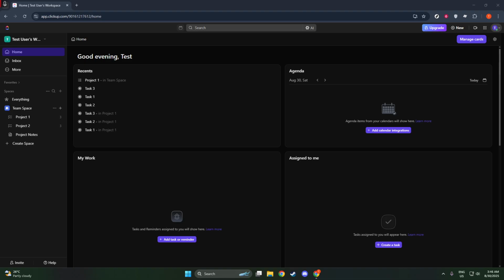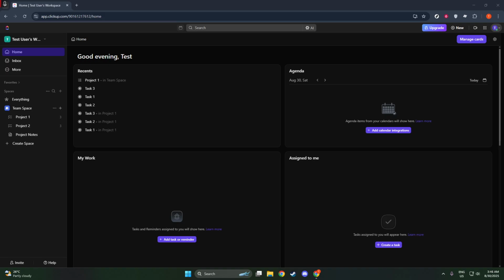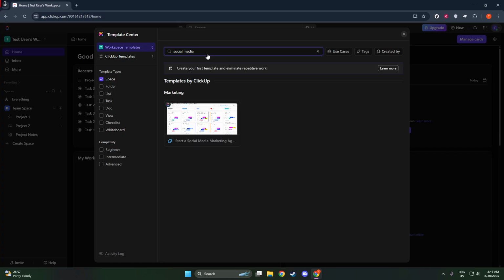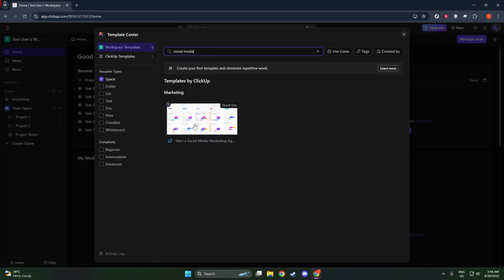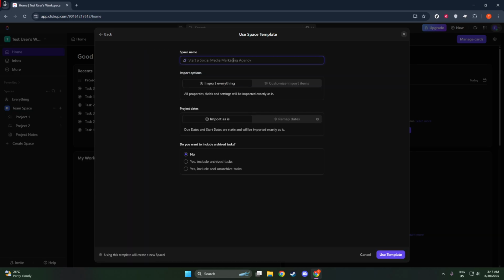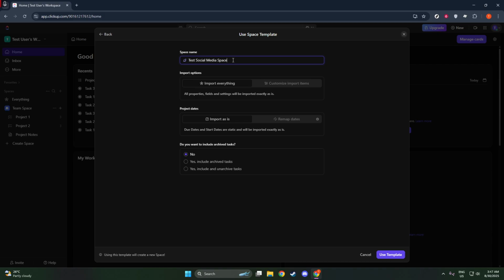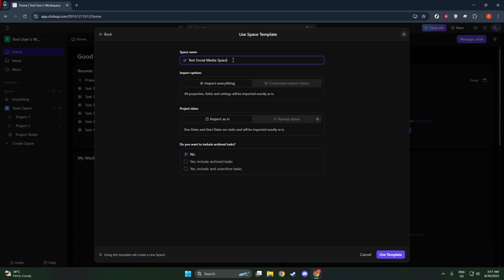How to Use ClickUp as a Social Media Manager [2026 Full Guide]